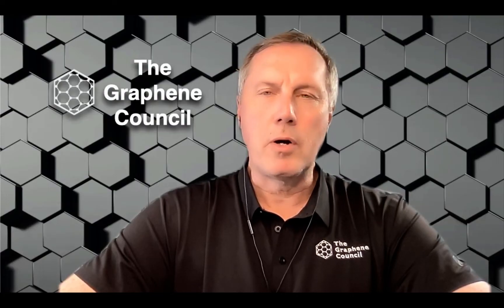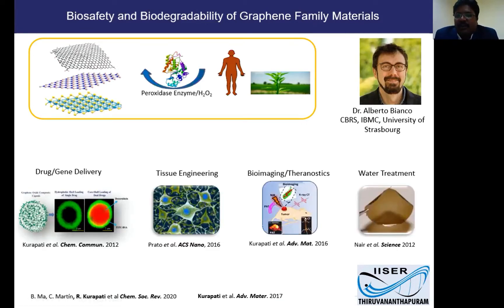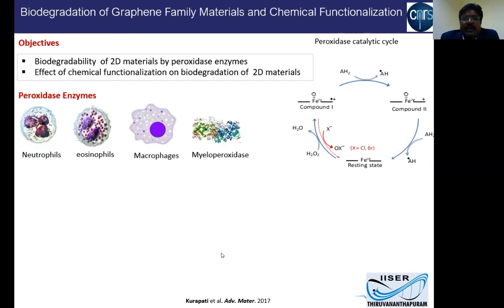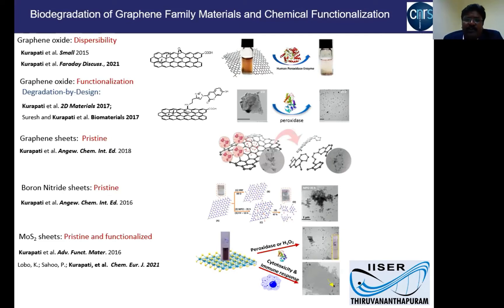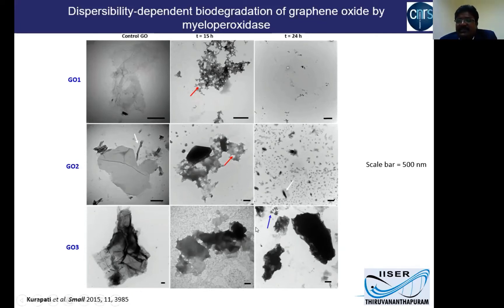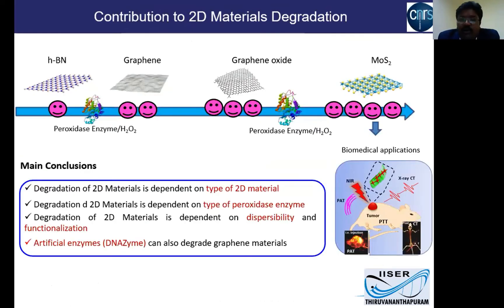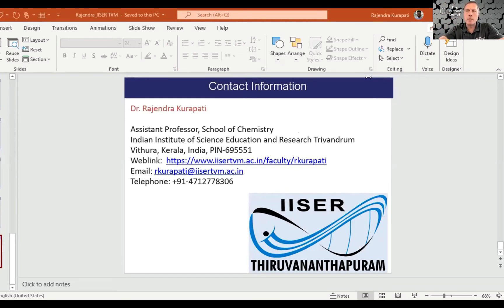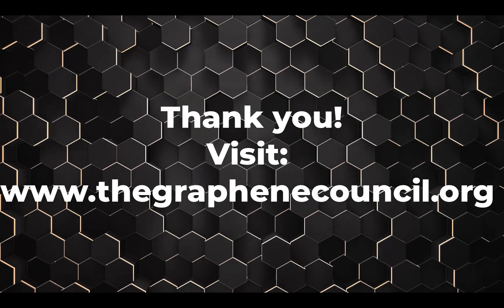Graphene in Healthcare - Biosafety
Dr. Rajendra Kurapati on Biosafety and Biodegradation of Graphene Materials